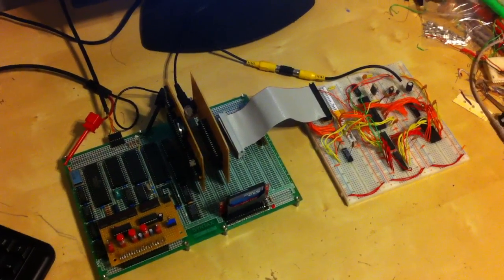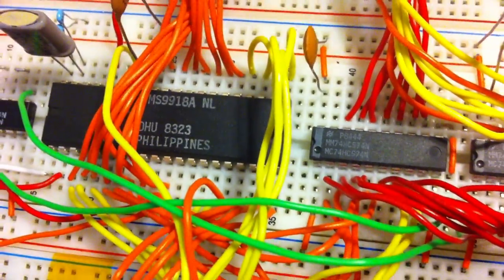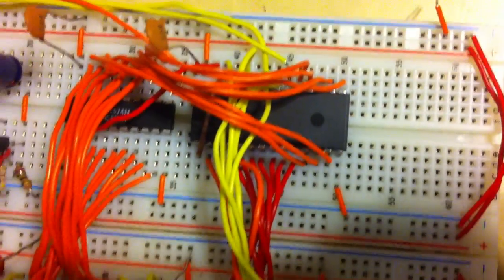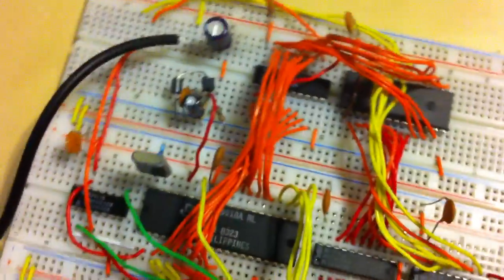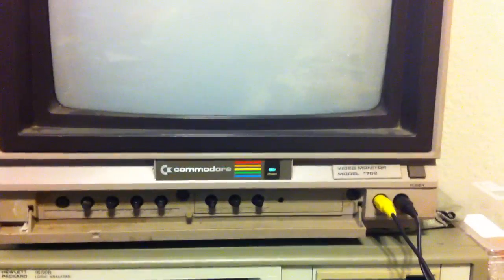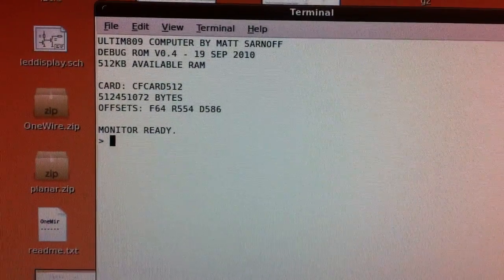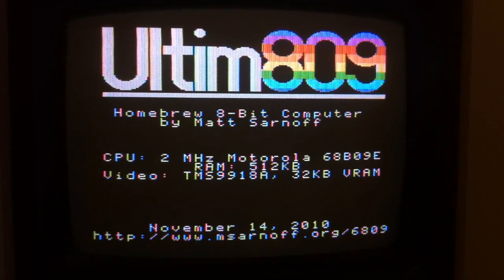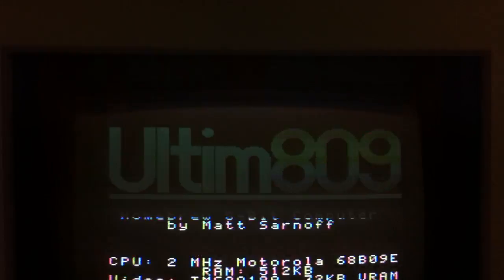Homebrew 6809 Computer: Color Video! (TMS9918A)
Last weekend it was audio, this weekend it's video! I have the 6809 connected to a TMS9918A video chip.

The TMS9918A was used a number of early-'80s computers and consoles, like the ColecoVision, the TI-99/4a, and the MSX1. It's quite underpowered, and not as nice as the chips in the NES or Commodore 64, but there are plenty of them for sale on eBay.

Capabilities: 16 colors (actually, 15 plus transparent), 32 sprites, 32x24 tiles in graphics mode and 40x24 in text mode. No hardware scrolling, unfortunately.

This is a simple simulated "splash screen" that uses graphics mode II. The color cycling is achieved by changing the values in the Color Table during the vertical blanking interval.

Now it's time to write some freaking games!